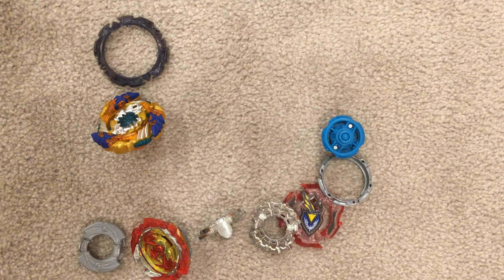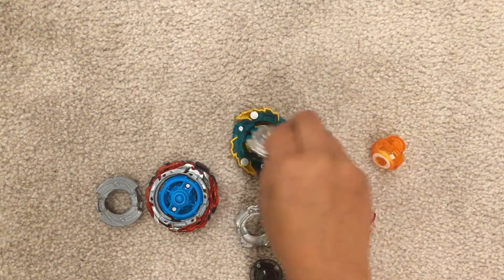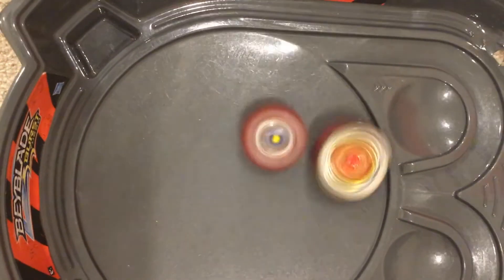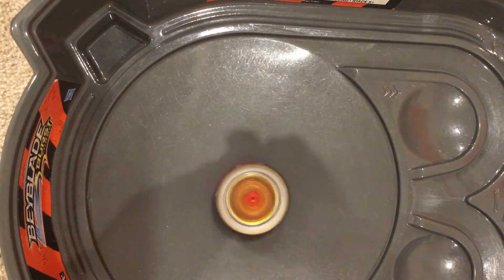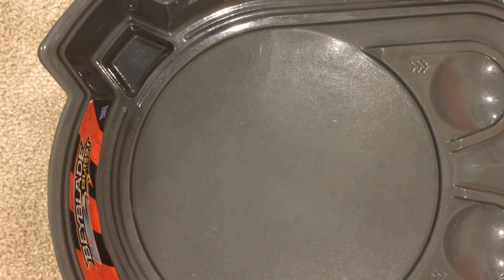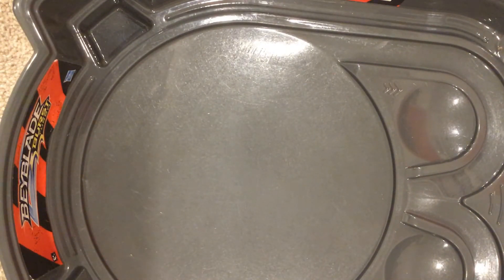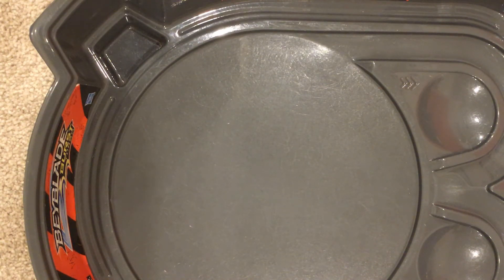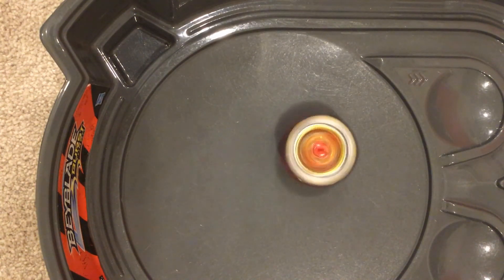Making a big beyblade and battling with it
Making a big beyblade and battling with it. In this video you will see how to make one yourself